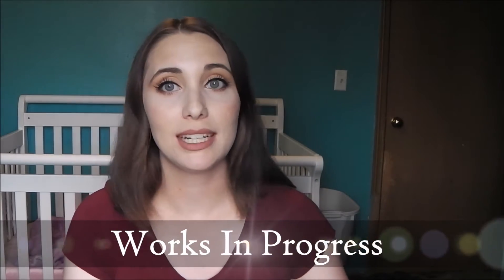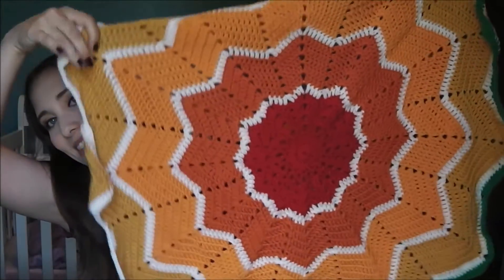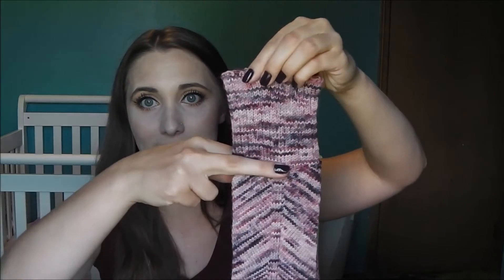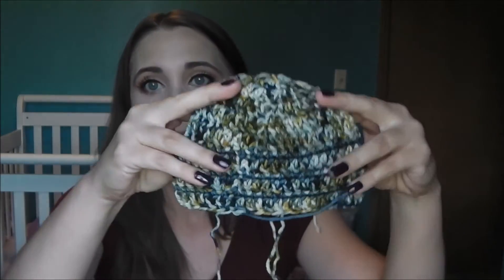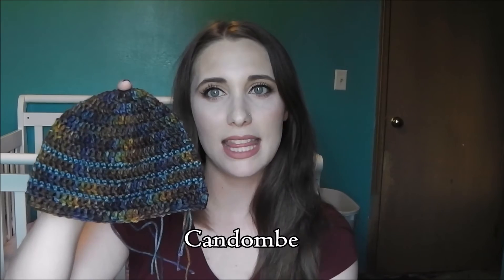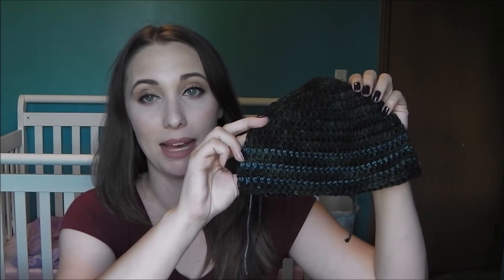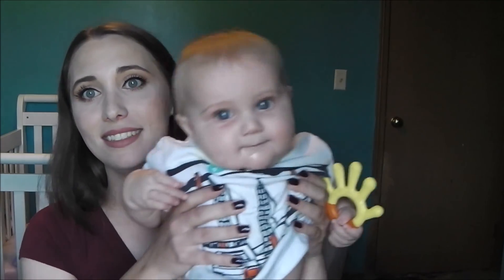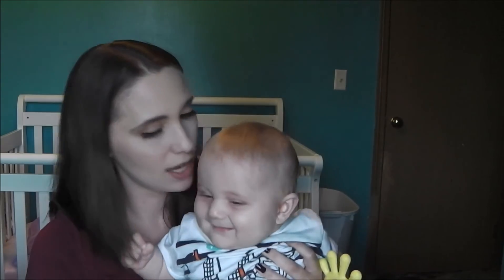Cardigans, Socks, and Babies!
This is a crafting podcast where I share tips, WIPs, FOs and things you should go check out. In this video I talk about reverse crochet. Share my progress on a cardigan and a baby blanket. I share some finished socks. Talk about two new podcasts and chat about Pokemon Go, Makeup, and school. Also, Emily and Jack make short appearances!